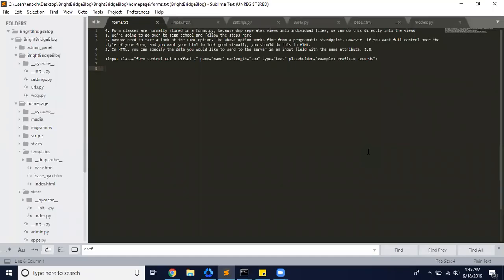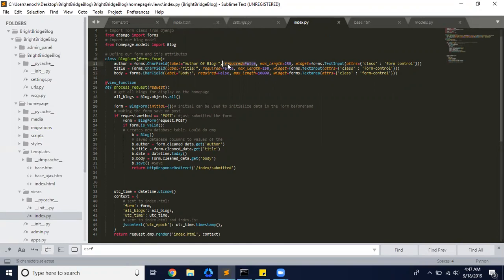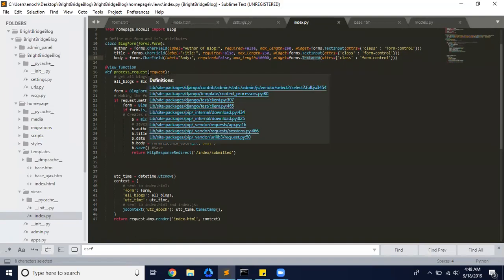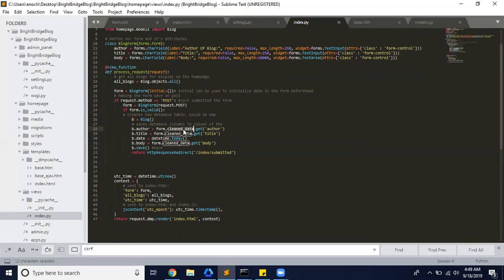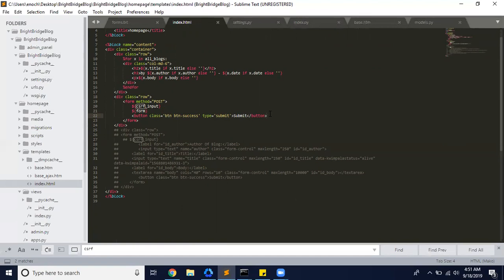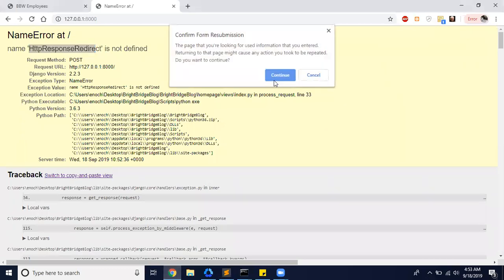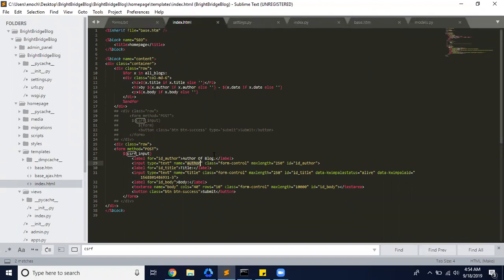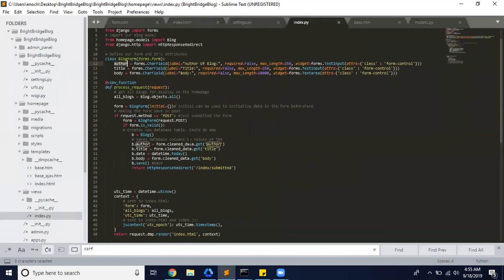Django Mako Plus - Django Forms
This is a brief tutorial on a basic django form inside of the django mako plus package.